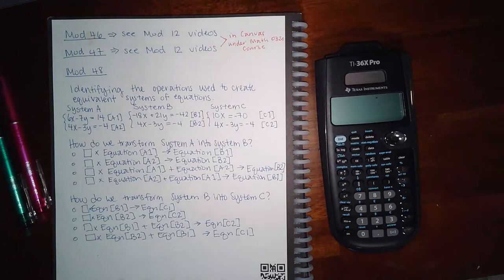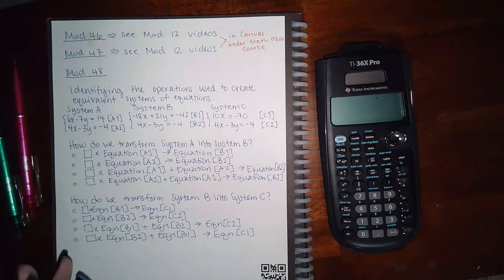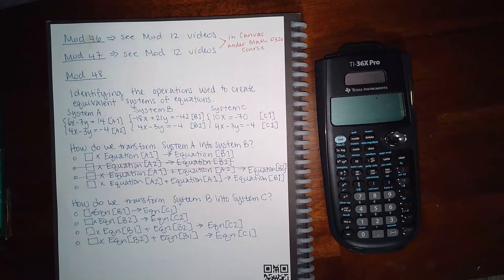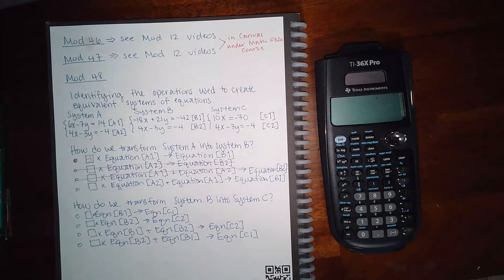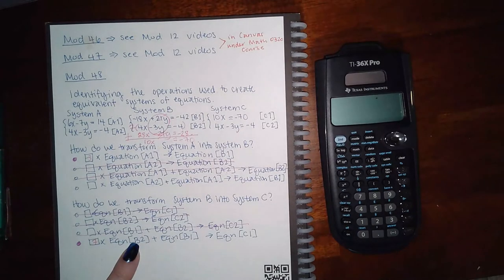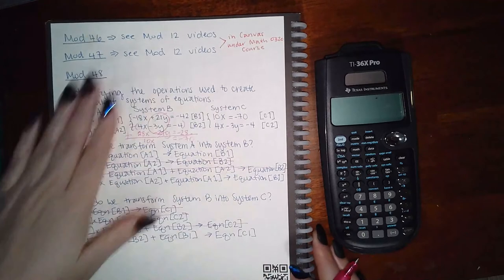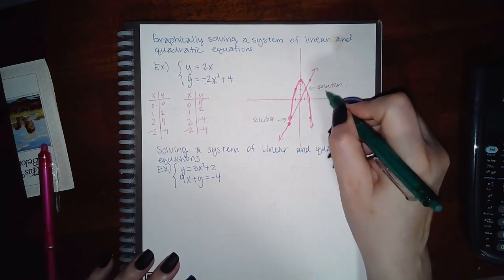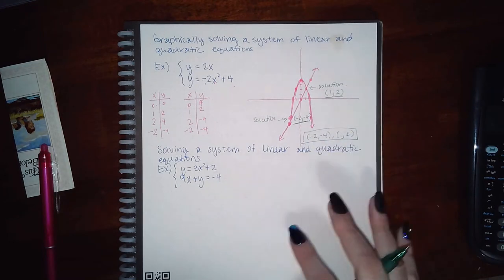Mod 48 Part 1